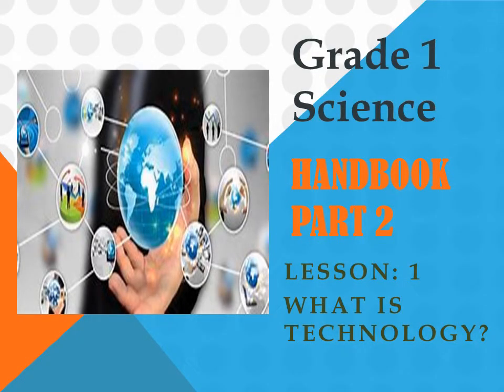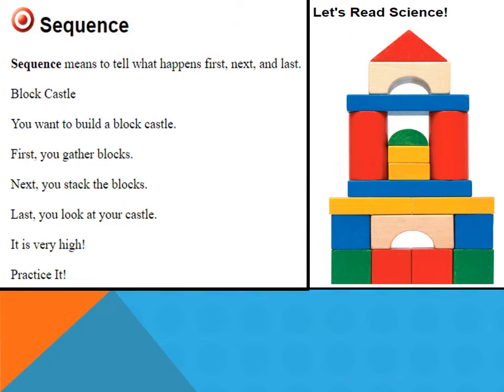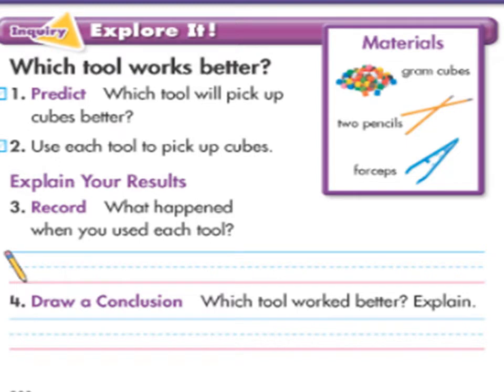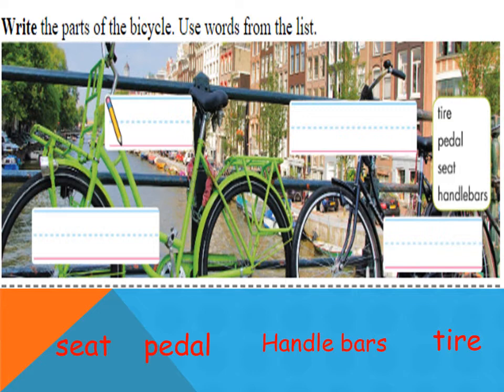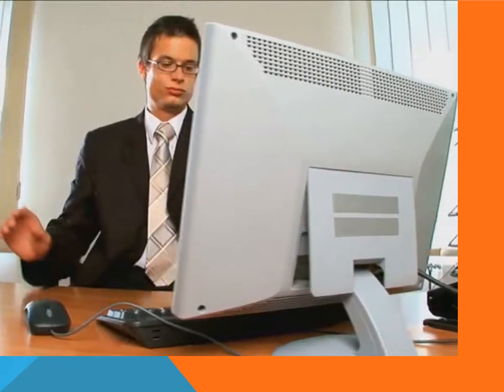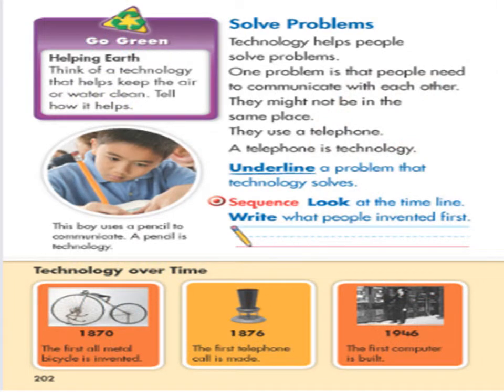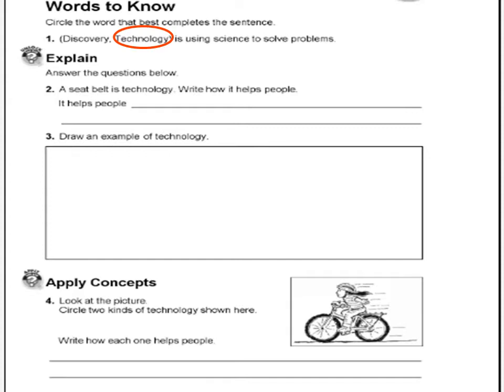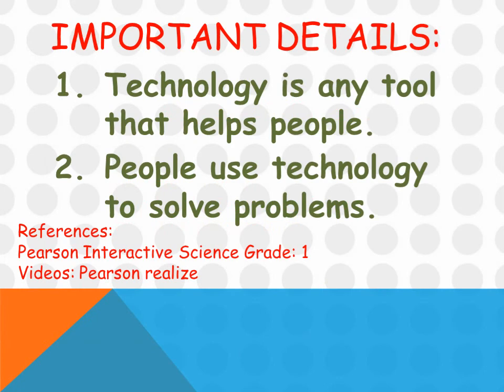Grade 1 Science Handbook Part 2 Lesson 1